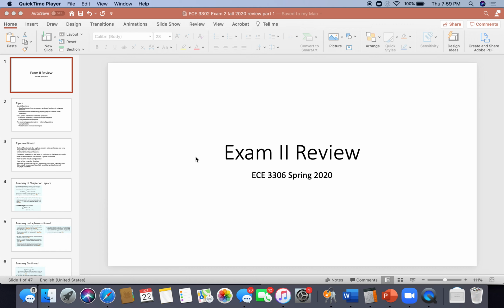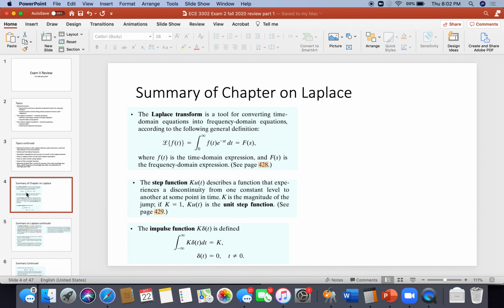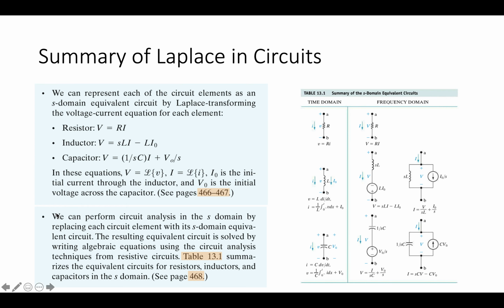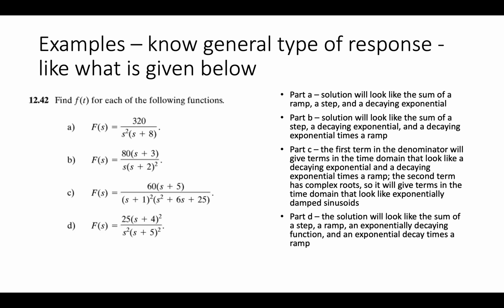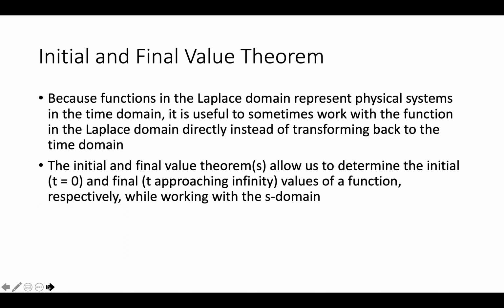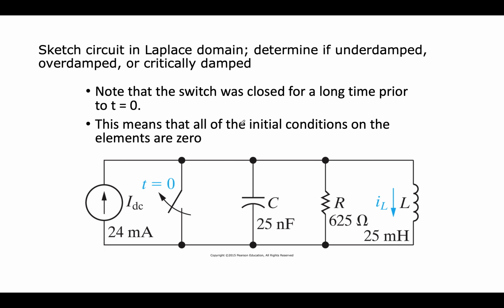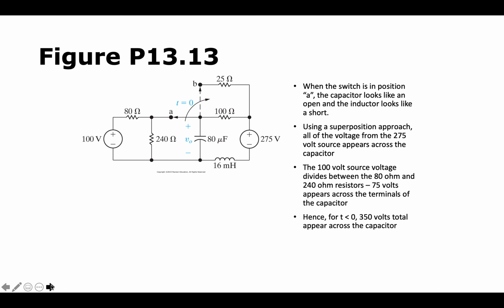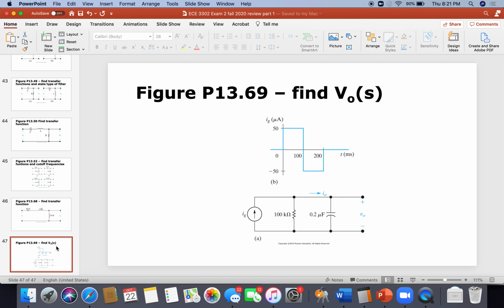ECE 3306 Video 8 2 Exam 2 Review